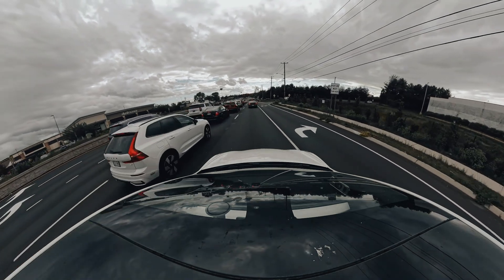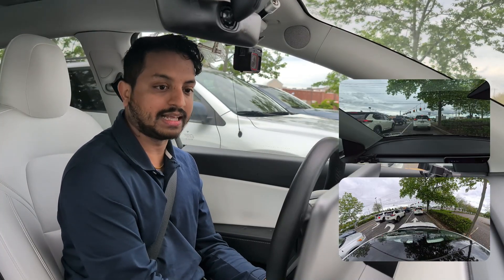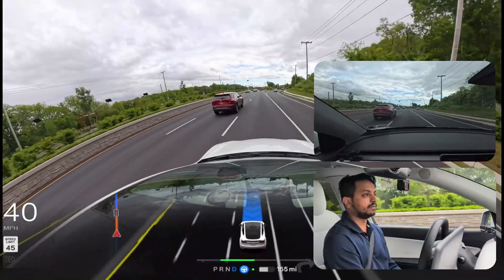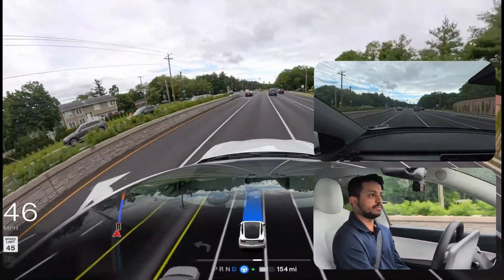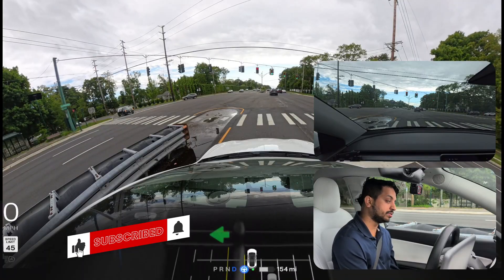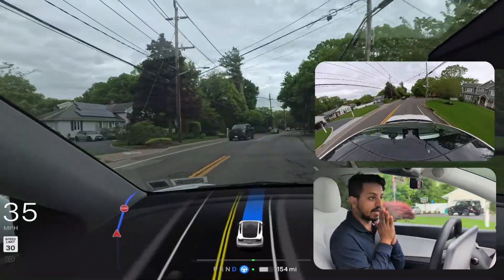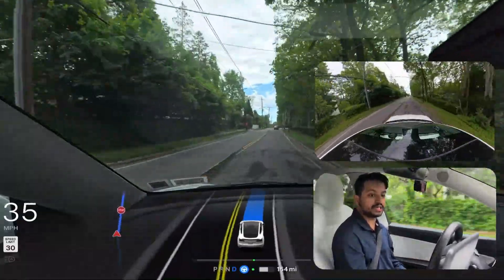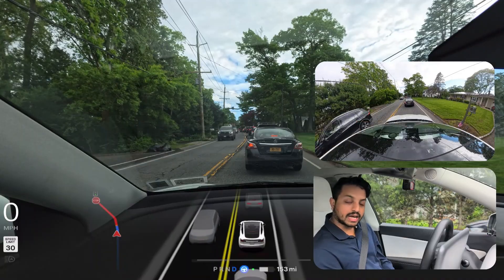Tesla FSD 2025.14.7 Review in New York | HW3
Experience the latest Tesla FSD v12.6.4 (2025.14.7) drive test on the streets of Long Island! This version introduces enhanced navigation capabilities and vision-based attention monitoring that works even with sunglasses. Starting from a parking lot, we test how Tesla’s Full Self-Driving (Supervised) handles narrow roads, complex intersections, and real-world traffic in daylight conditions. Don’t miss this exclusive test drive!